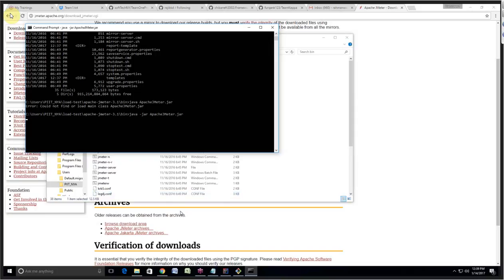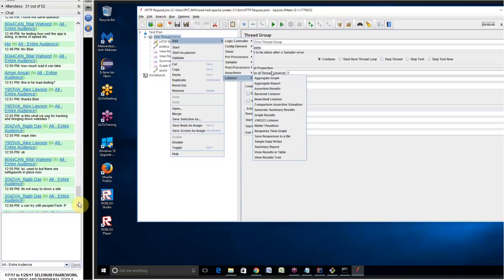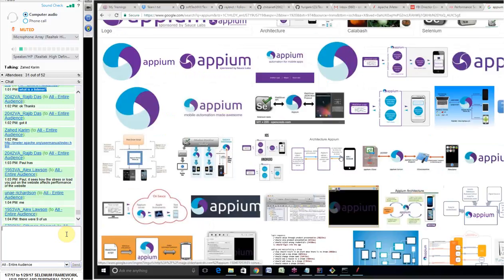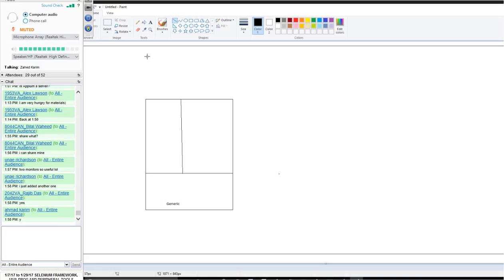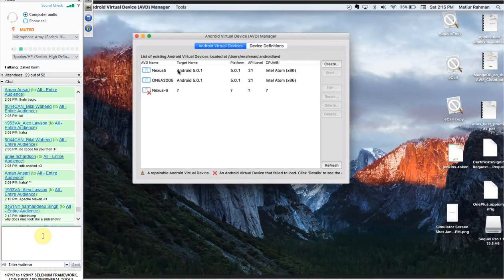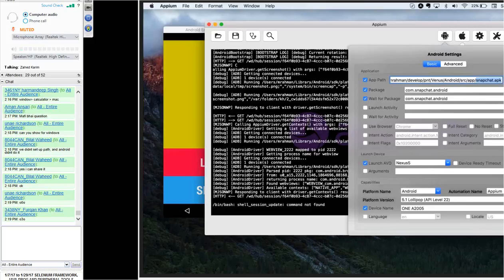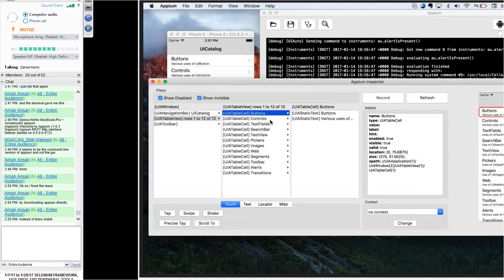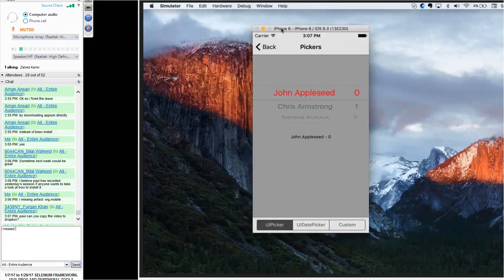20170114 Selenium Appium 2